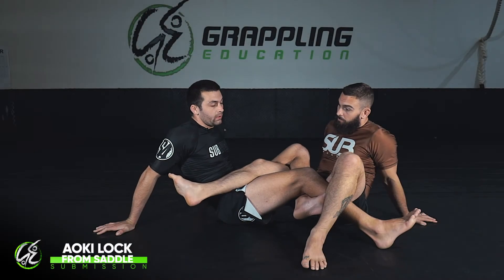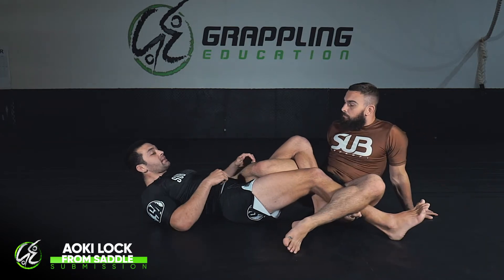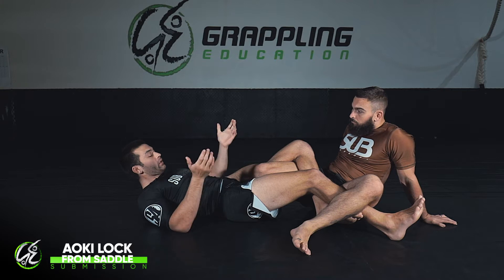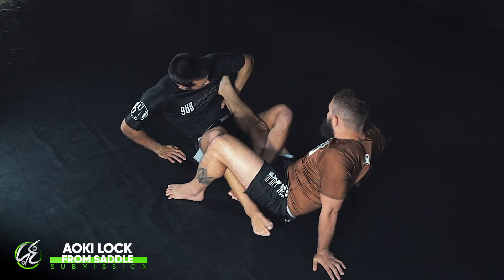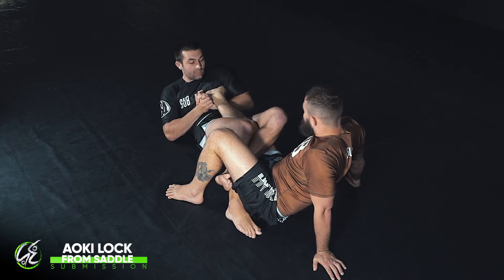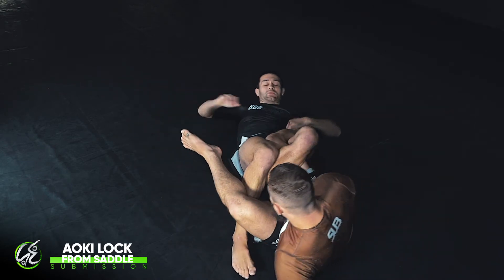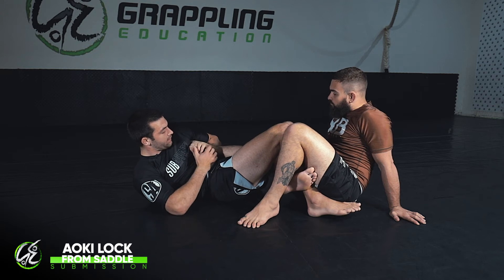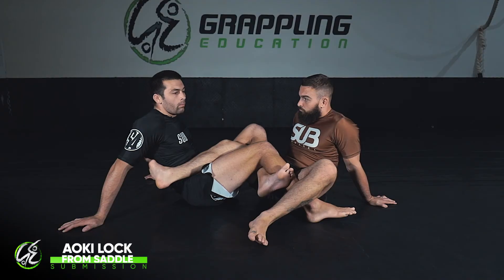GE Online Series - Episode 26 - Aoki Lock